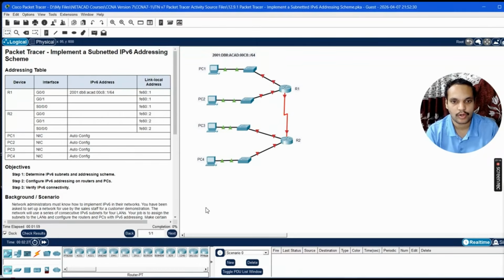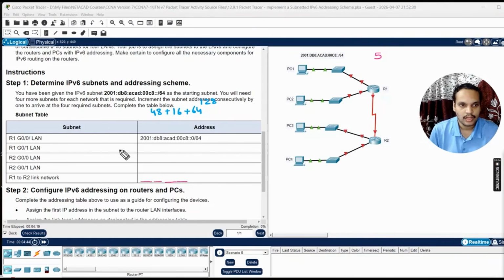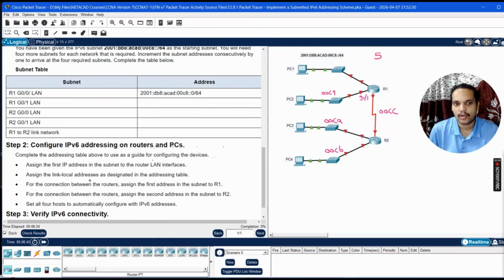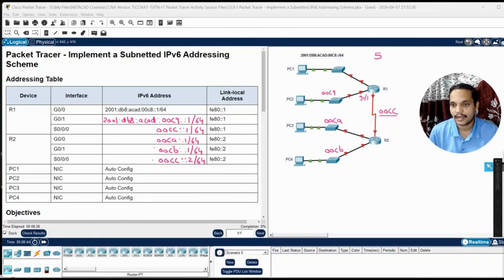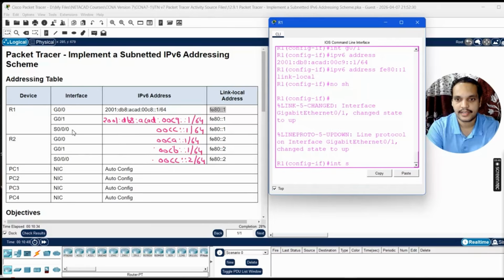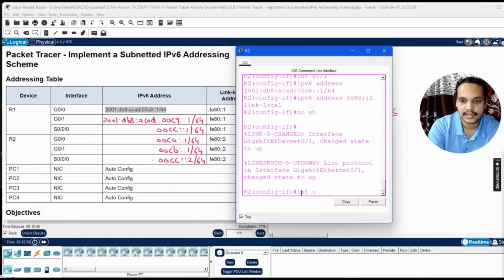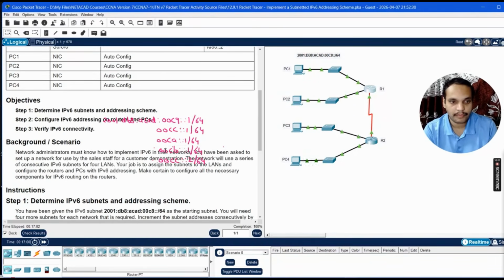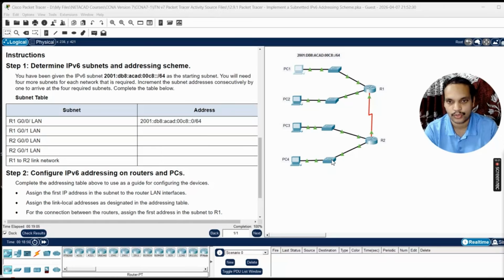PT 12.9.1 - Implementing a Subnetted IPv6 Addressing Scheme | CCNA ITN | Packet Tracer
In this video, we dive into the Cisco Packet Tracer Activity 12.9.1 from the CCNA: Introduction to Networks (ITN) course. This lab focuses on the practical application of IPv6 subnetting and how to implement a structured addressing scheme across a network.

IPv6 is a critical skill for any aspiring network engineer, and mastering the subnetting process is essential for passing the CCNA exam.

What you will learn in this tutorial:
How to determine IPv6 subnets based on a given global routing prefix.
Assigning IPv6 addresses to router interfaces.
Configuring end devices (PCs and Servers) with the correct IPv6 information.
Verifying end-to-end connectivity using ping and traceroute commands.

Lab Objectives:
Part 1: Determine IPv6 Subnetting and Addressing Scheme.
Part 2: Configure IPv6 Addressing on Routers and PCs.
Part 3: Verify IPv6 Network Connectivity.

Resources:
Course: CCNA v7.0 / v8.0 (ITN)
Tool: Cisco Packet Tracer